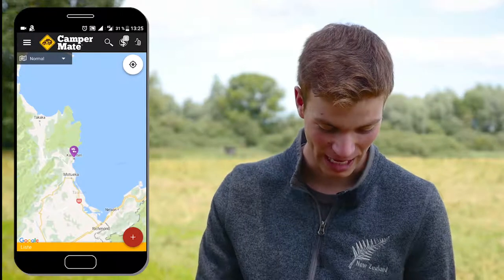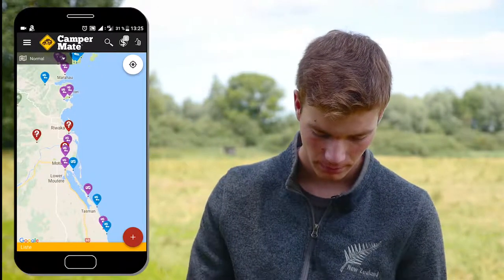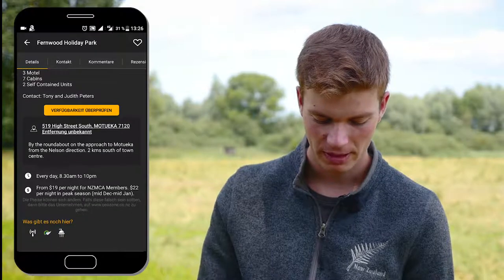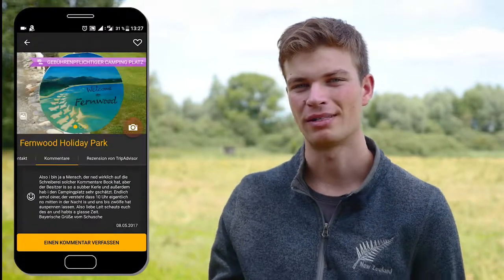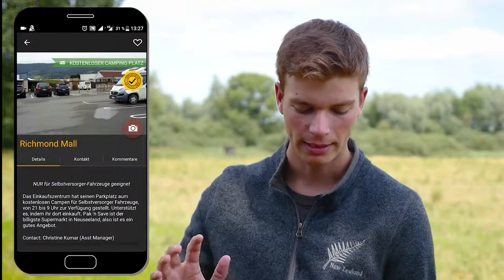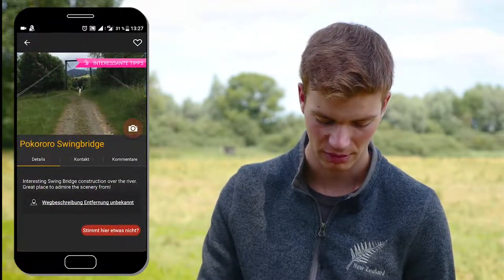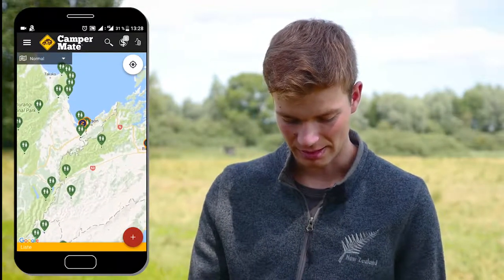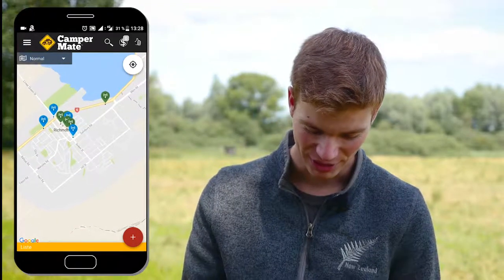The best App for backpacking in New Zealand! - Work & Travel Tips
TravelTips is your guide to your next holiday or backpacking trip. TravelTips offers you helpful tutorials with travel tips, recommendations and share my experiences and stories.

I am from Germany so please excuse my accent :D